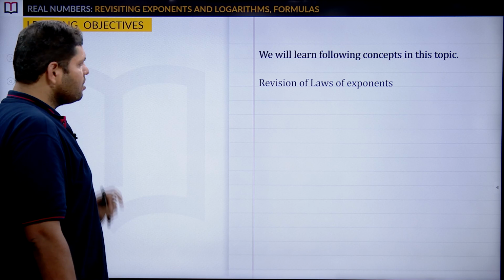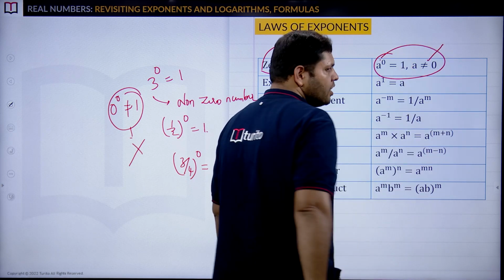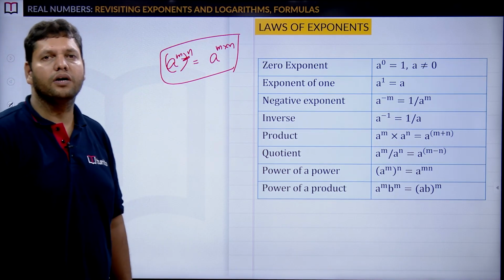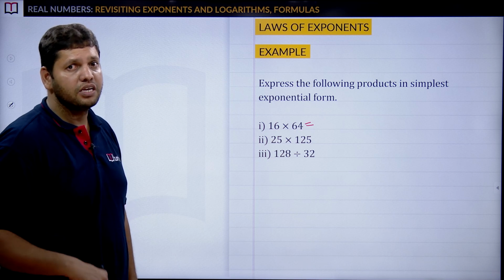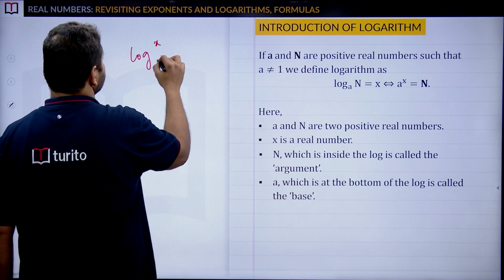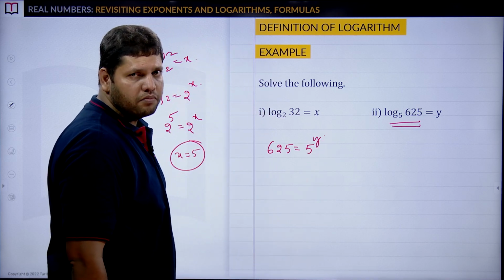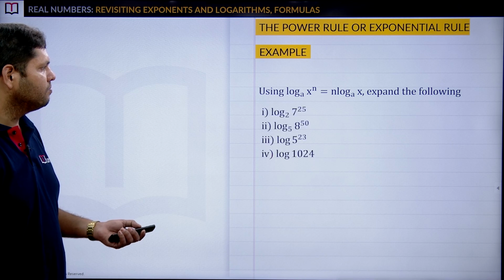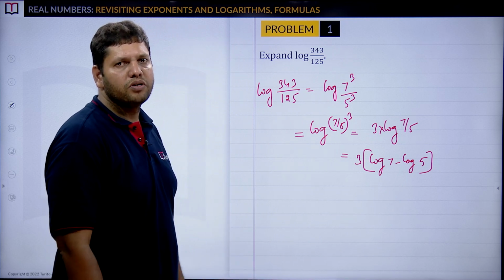Class 10 - Maths - Real Numbers - Revisiting Exponents and Logartihms_ Formulas_ related questions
Revisiting Exponents and Logarithms:

Exponents and logarithms are fundamental concepts in mathematics that are closely related and often used to simplify complex mathematical expressions and solve various types of problems.

Exponents:

Exponents, also known as powers or indices, are used to represent repeated multiplication. For example, in the expression 2^3, 2 is the base, and 3 is the exponent. It means you multiply 2 by itself three times, resulting in 2 × 2 × 2 = 8.
Basic exponent properties include:
Multiplication of exponents: a^m * a^n = a^(m + n)
Division of exponents: a^m / a^n = a^(m - n)
Exponentiation of exponents: (a^m)^n = a^(m * n)
Zero exponent: a^0 = 1 (except when a = 0)
Negative exponent: a^(-n) = 1 / a^n
Logarithms:

Logarithms are the inverse of exponents and are used to find the exponent to which a given base must be raised to obtain a certain number. In the expression log_b(x), "b" is the base, "x" is the argument, and the result is the exponent to which "b" must be raised to get "x."
Common logarithms use base 10 (log), and natural logarithms use base "e" (ln).
Important logarithmic properties include:
Product rule: log_b(m * n) = log_b(m) + log_b(n)
Quotient rule: log_b(m / n) = log_b(m) - log_b(n)
Power rule: log_b(m^n) = n * log_b(m)
Change of base formula: log_b(x) = (log_c(x)) / (log_c(b)), where "c" is any positive base of your choice.
Formulas Related to Exponents and Logarithms Questions:

Compound Interest Formula:

A: Final amount
P: Principal amount
r: Annual interest rate
n: Number of times interest is compounded per year
t: Time in years
Exponential Growth and Decay:

N(t) = N0 * e^(rt) (for growth)
N(t) = N0 * e^(-rt) (for decay)
N(t): Population or quantity at time "t"
N0: Initial population or quantity
r: Growth or decay rate
e: Euler's number (approximately 2.71828)
Logarithmic Properties:

Logarithmic properties are useful in various mathematical and scientific applications, from solving equations to analyzing data. They are fundamental for simplifying complex calculations and understanding relationships between variables in different contexts.
When dealing with exponents and logarithms, a strong understanding of these concepts and their associated formulas is crucial for solving mathematical problems in fields such as algebra, calculus, finance, and science.